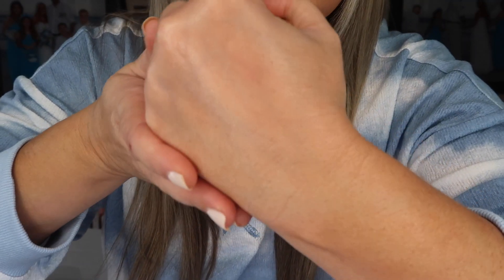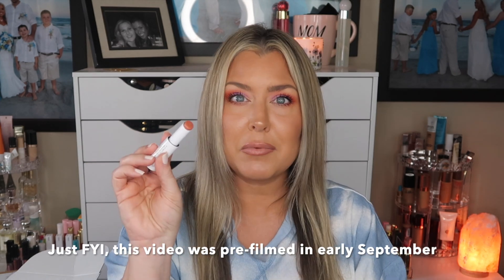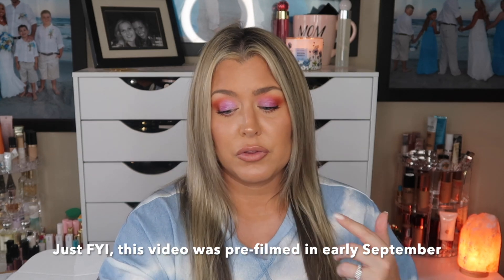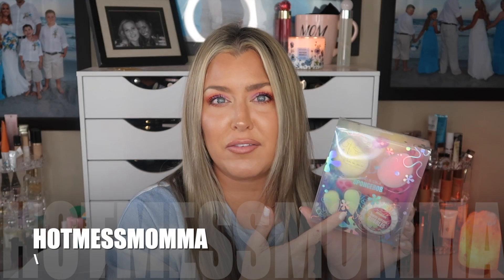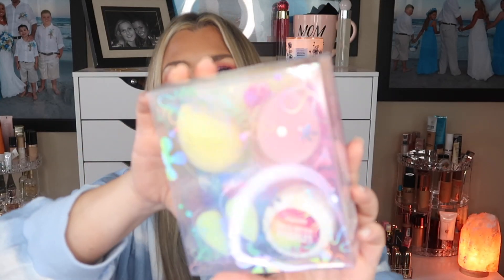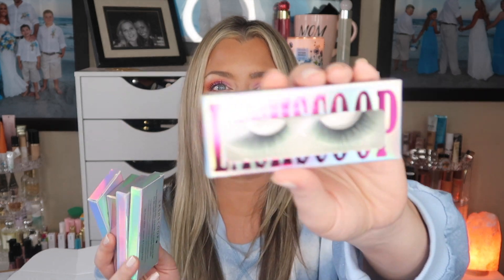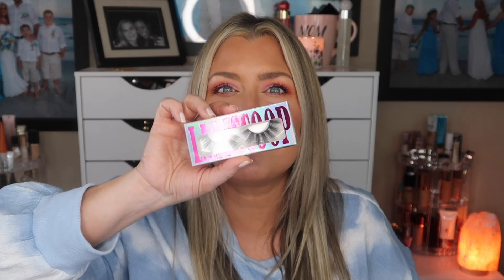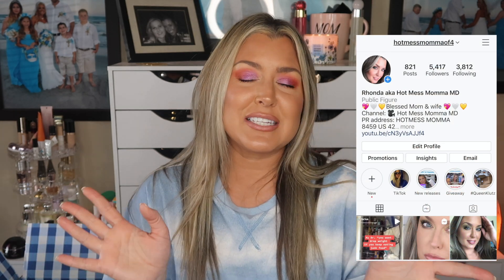Shopping Haul and PR haul | So many new goodies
Today we are unboxing some goodies that I picked up during the Boxycharm Pop up sale and we are unboxing some PR that was sent over for me to review for yall.

* Natasha Denona Glam Palette
* Huda Foundation-
- Latte 300N
- Tres Leches 320G
* Huda Concealer-
- Cookie Dough
* Huda Powder-
- Pound Cake

CODE: HOTMESS
Saves 40%

SKINSTORE
Link to store
Code- HOTMESS
Saves 25%

Saves 20%
Code: HOTMESS

MAKEUP GEEK
CODE: HOTMESSMOMMAMD

Gerard Cosmetics-
Code: HOTMESS

Code HOTMESS10
saves 10%

Code: HOTMESS
saves 10%